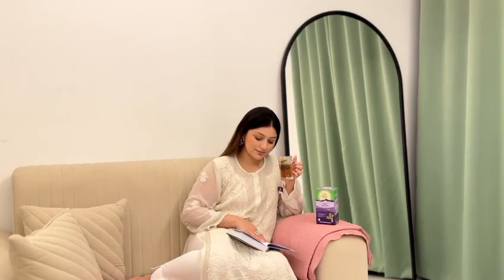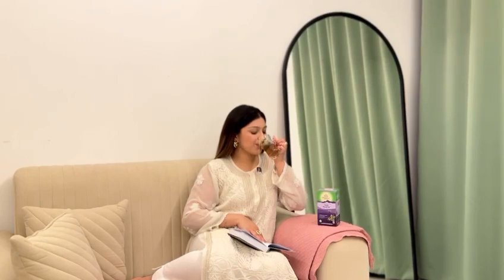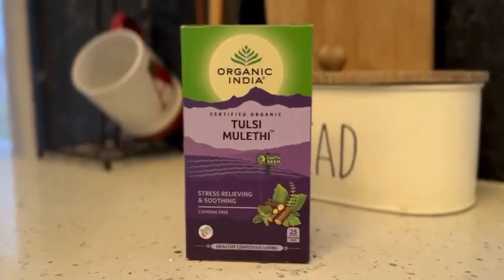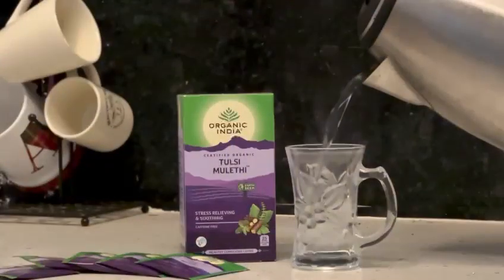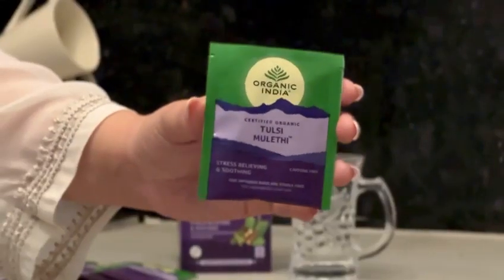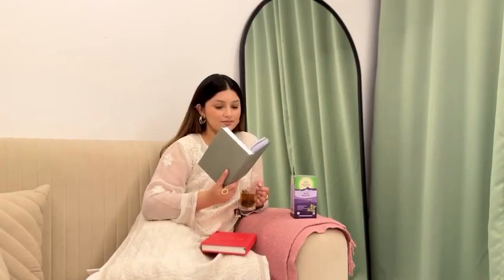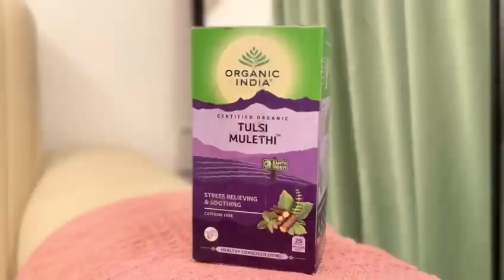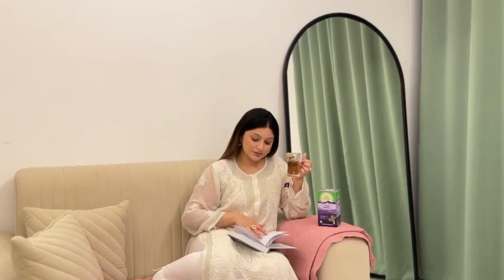Organic India’s Tulsi Mulethi for natural cold & flu immunity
Discover the ultimate cold and flu defence with Organic India’s Tulsi Mulethi. Simple to make and caffeine-free, this health boosting blend of Mulethi, peppermint, and tulsi provides warmth and care when you need it most. Its herbal power reduces stress, boosts immunity, supports liver health, and aids digestion. Shield against illness and embrace nature's healing benefits with Organic India.